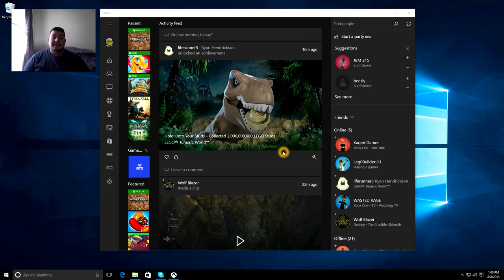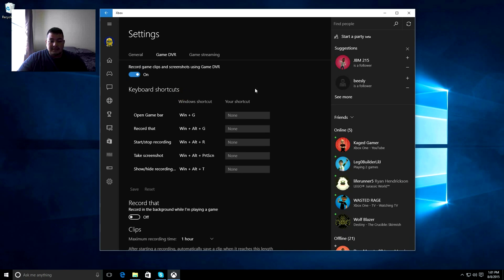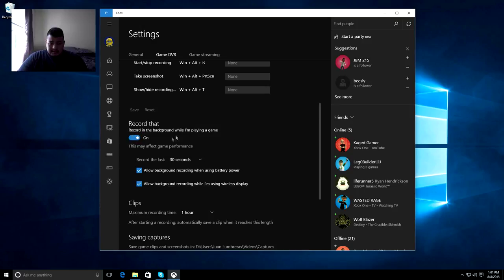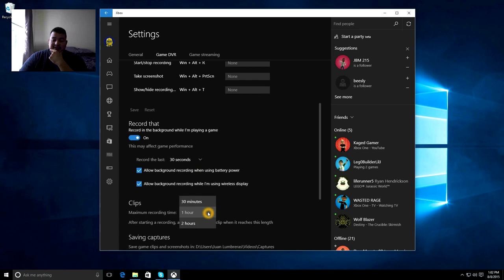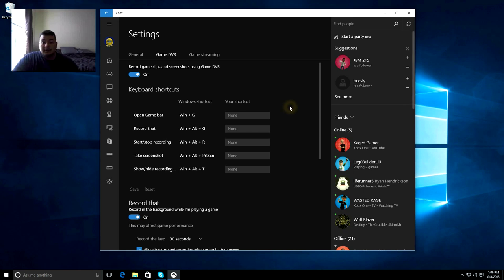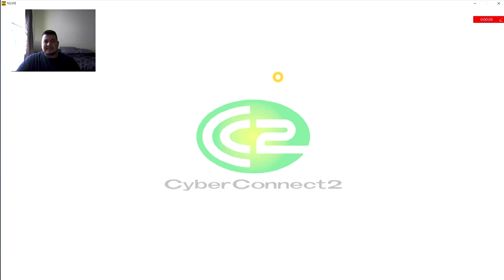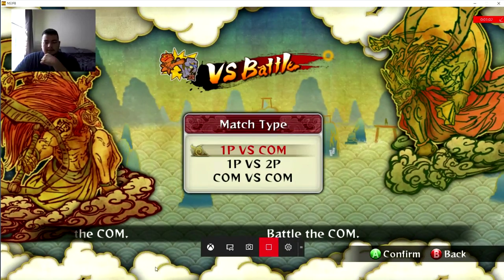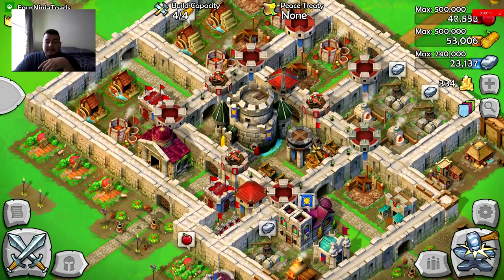Windows 10 Xbox Game DVR How to